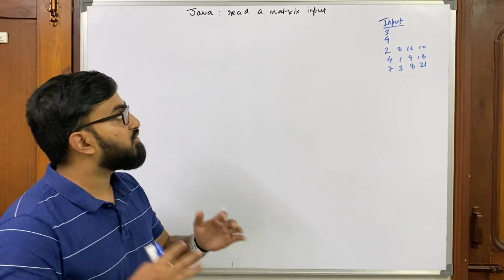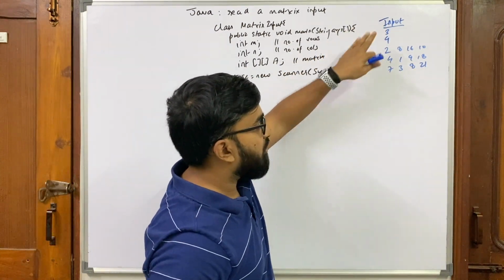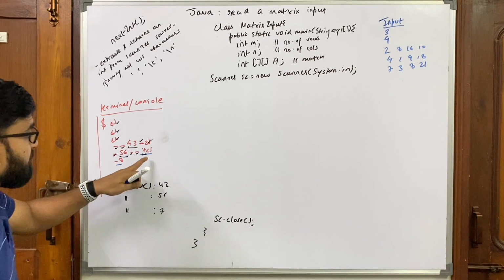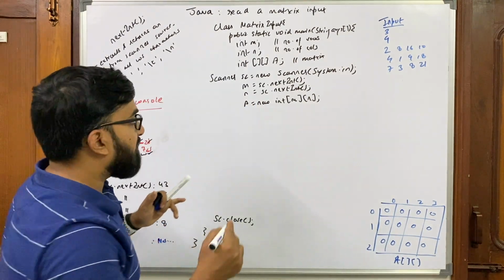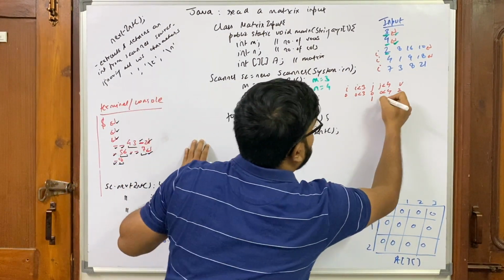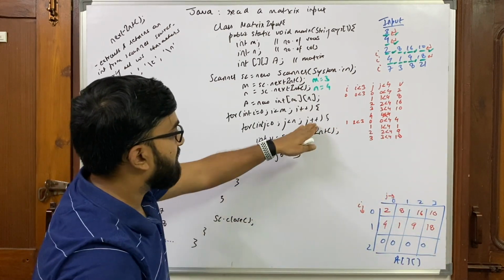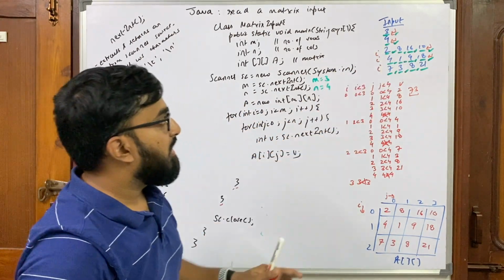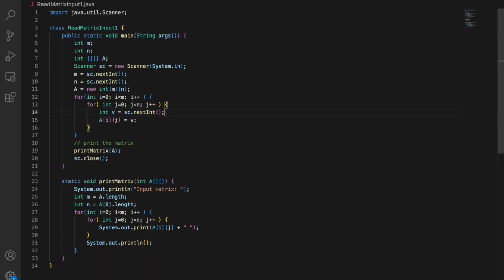Java program: Read Matrix with Scanner nextInt() – Part 1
In this video, you will learn how to read an integer matrix in Java using the *Scanner* class with the *nextInt()* method. This step-by-step tutorial is perfect for Java beginners who want to understand how to take matrix input from the user in a clean and simple way.

Input given is number of rows and number of columns for the matrix ( 2D Array ), followed by the elements of the matrix.

Example:
Input:
2
3
4 5 6
7 8 9
(The first two lines of input are the number of rows and numbers of columns for the 2D array.
Input is to read a 2D array of size 2x3, i.e. 2 rows and 3 column. )

What you’ll learn in this video:
- Brief explanation of how a Scanner class works in Java
- Use nextInt method of Scanner class to read integer input
- How to declare and initialise a 2D integer array in Java
- Using *Scanner* and *nextInt()* to read matrix values
- reading the number of rows and columns and then reading the values into the matrix
- Looping through rows and columns for user input
- Printing the matrix in a readable format

By the end of this video, you will have a clear understanding of reading a matrix in Java using *nextInt()* — a skill that’s useful for many Java programming problems.

Perfect for:
- B.Tech / BCA students
- Beginners learning Java input methods
- Anyone wanting to understand Scanner in detail
- Students preparing for Java programming exams
- Java Practice program in 2D Arrays & Scanner

Level: Beginner-friendly

Timestamps:
00:00 Introduction
01:05 Code template - main method
02:44 how does nextInt of Scanner class work
05:41 Java Code and explanation
07:45 dry run of the code
15:20 testing the Java code